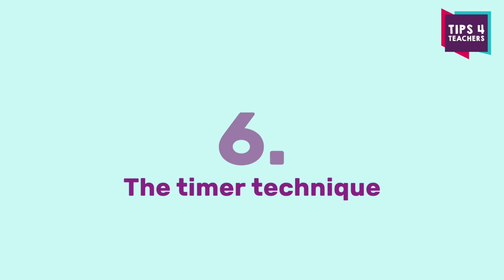6 Creative Behaviour Management Strategies That Engage Students In The Classroom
From being careful not to wake sleeping giants, to learning the art of Spongebob Shakespeare, behaviour expert Sue Cowley shares her favourite tricks for keeping children quiet and focused in the classroom.